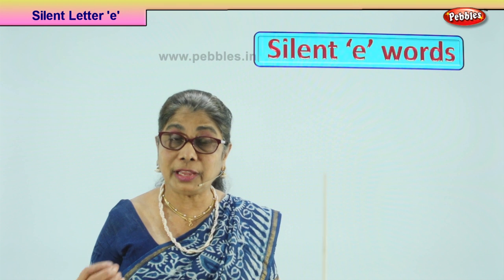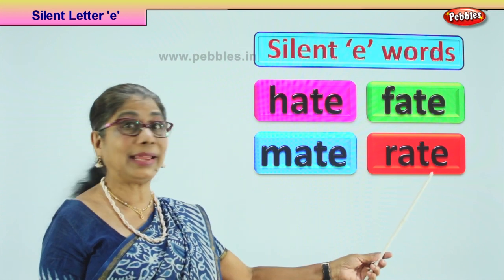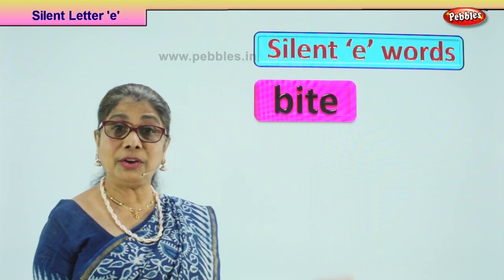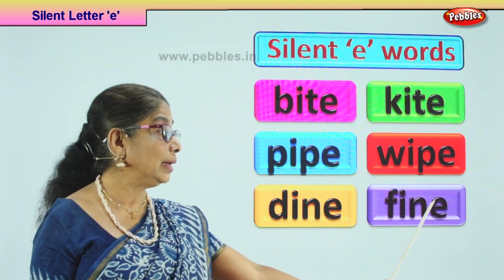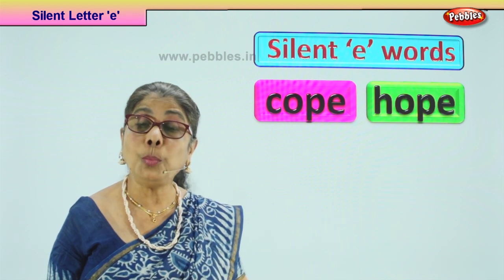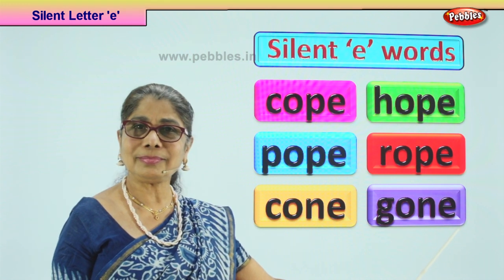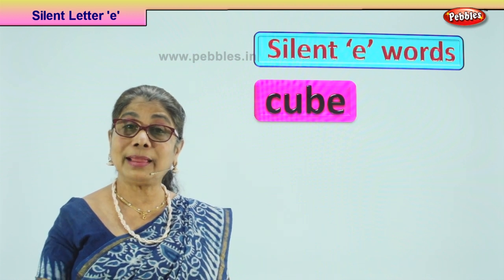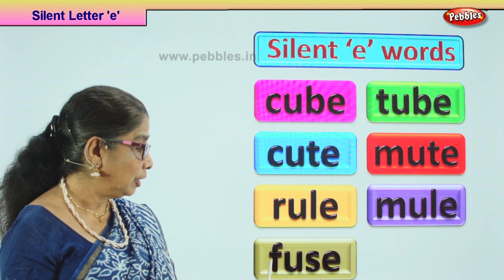Silent Letter 'e' | Easy Phonetics Video | Phonics Learning Video part-100